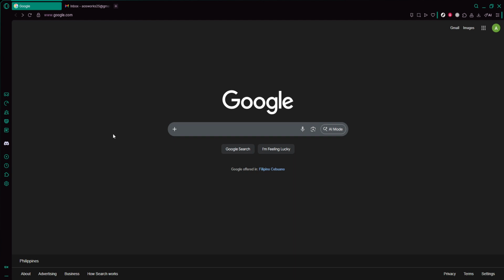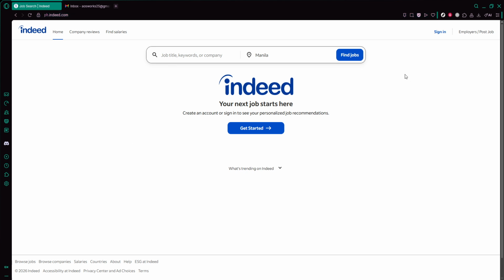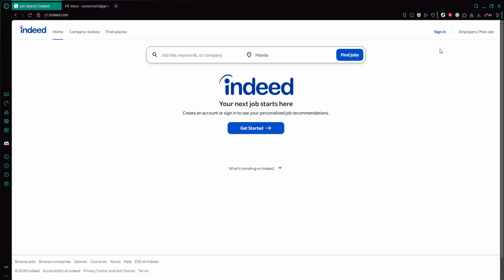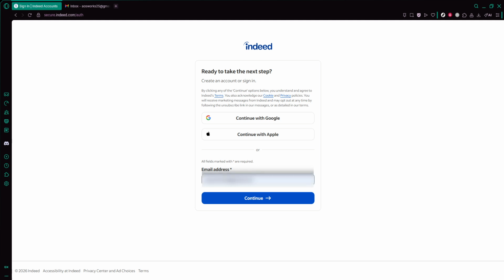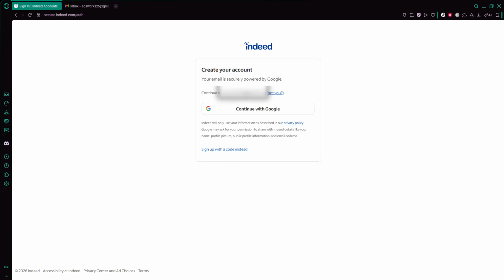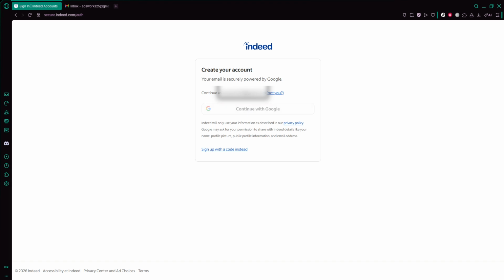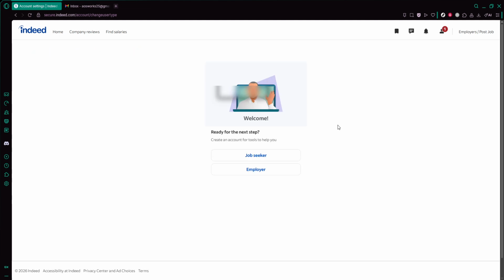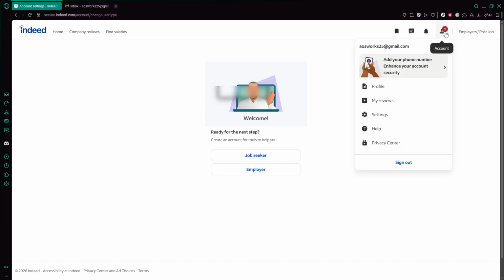How to Create Account on Indeed 2026 (Simple Guide)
In this comprehensive software tutorial, you will learn how to create an account on Indeed, one of the most popular job search platforms. This video walks you through each step of the account creation process, guiding you on how to ensure your profile is set up for success. Whether you’re a job seeker looking to enhance your employment prospects or a recruiter seeking new talent, this tutorial covers everything you need to get started with Indeed.

By the end of the video, you will have a fully functional Indeed account and the knowledge to navigate the platform effectively. Watch till the end to maximize your job search experience!